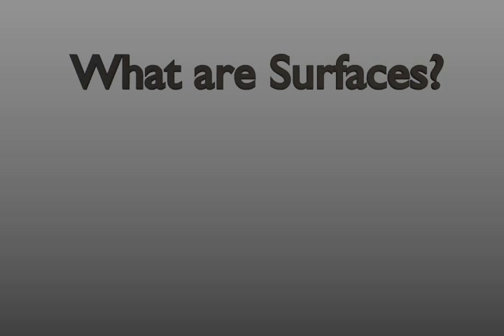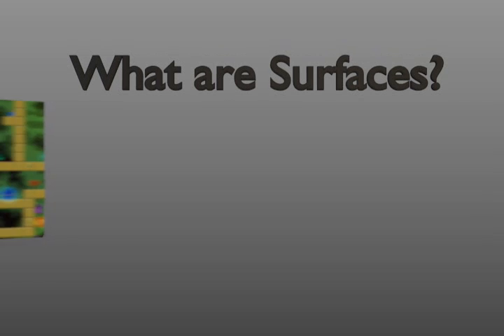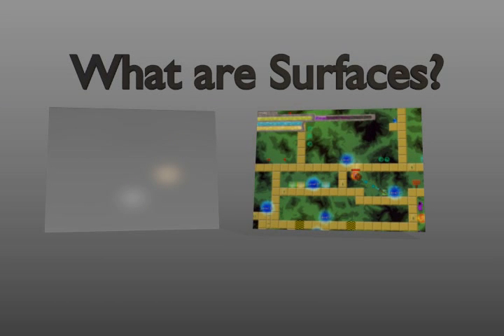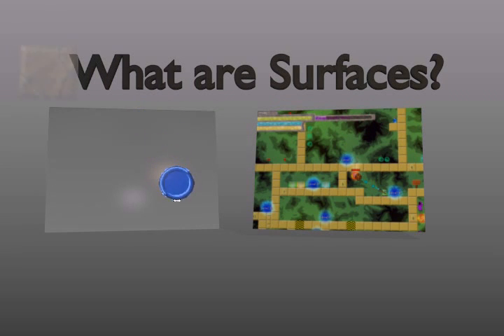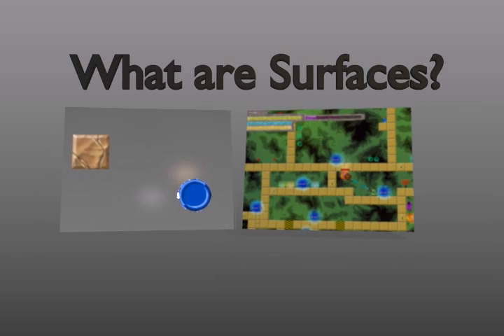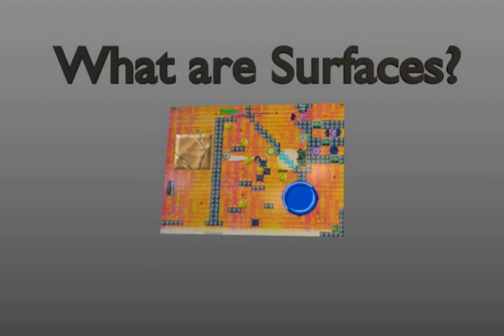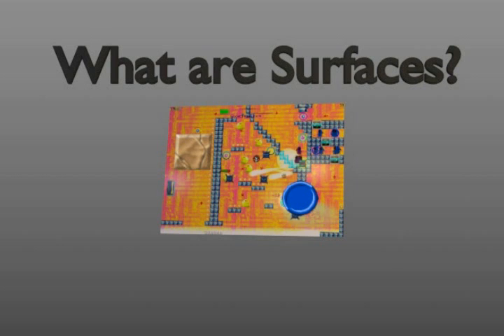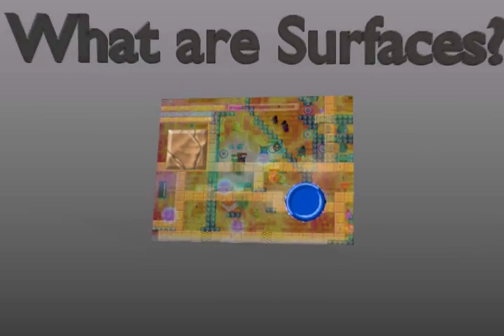Surfaces Explained No. 1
This is the introduction to my up-and-coming series of video tutorials that will teach you surfaces in Game Maker. This video introduces surfaces, and gives you a feel for what you can do with them. Sorry for the breakup and everything, I did this in Blender 2.5 only to realize that the video export options are broken. Next time I'll stick to 2.49 for the whole thing (although future tutorials will have screencasts of Game Maker).